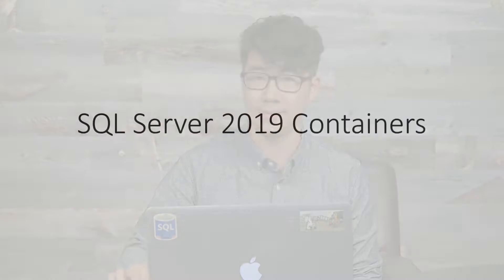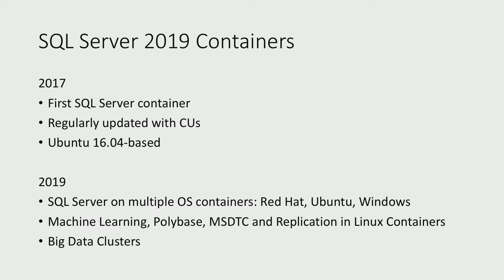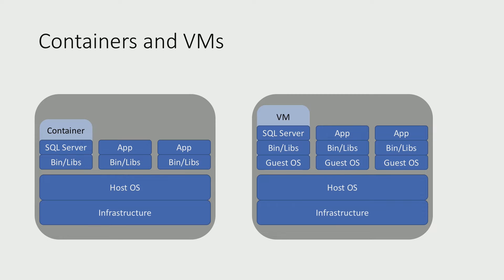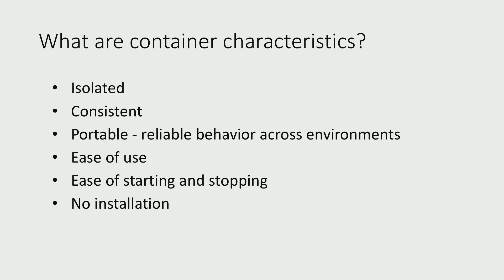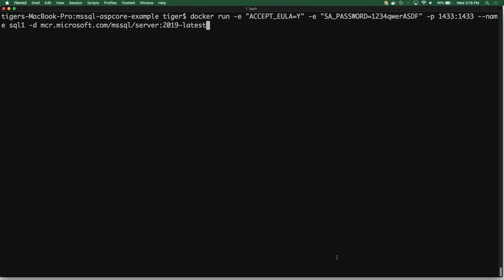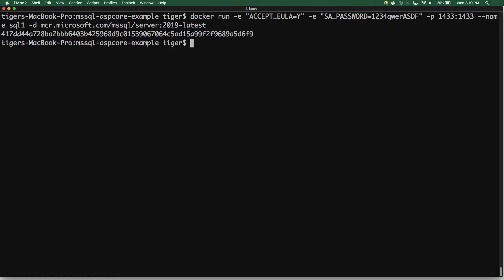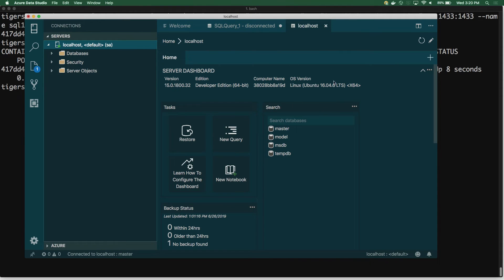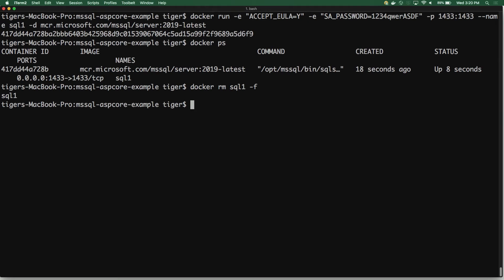SQL Server 2019 in Containers | Data Exposed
SQL Server 2019 in containers are a fast way to get started with SQL Server 2019, and can be used throughout your data estate from development to production. SQL Server in containers are great because of their consistent, isolated and reliable behavior across environments, ease of use, and ease of starting and stopping. In this video, we’ll talk about SQL Server 2019 in containers and how to get started with them.

Visit this link to get started with SQL Server 2019 in containers